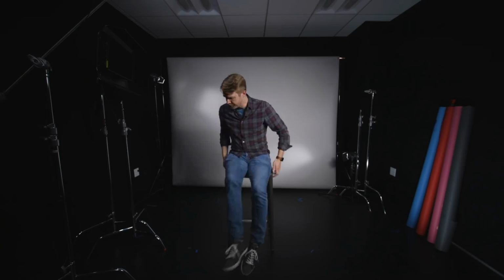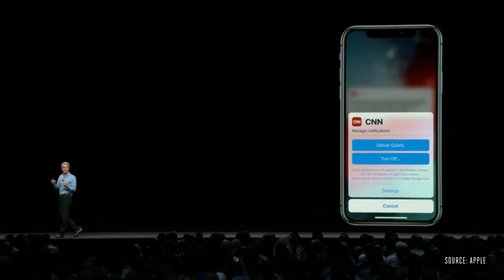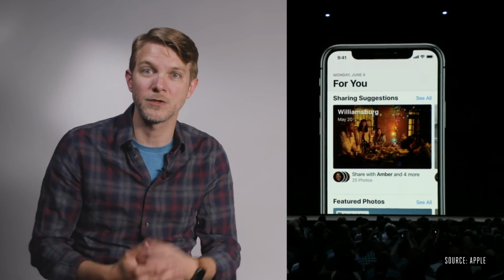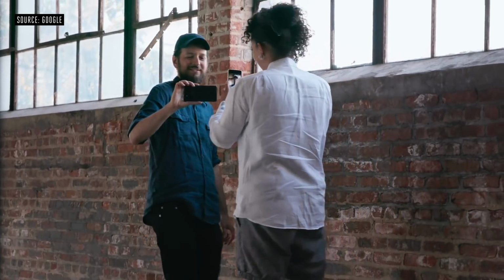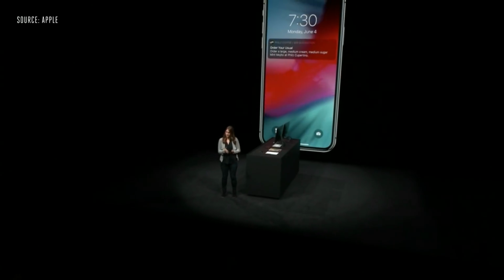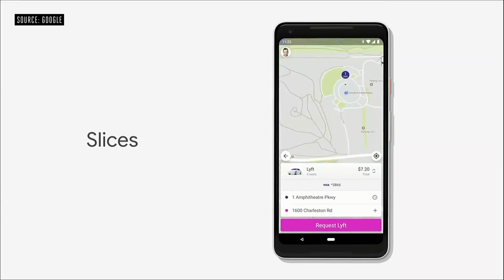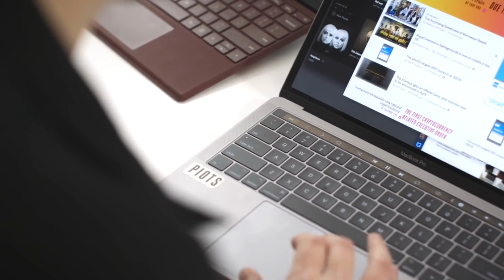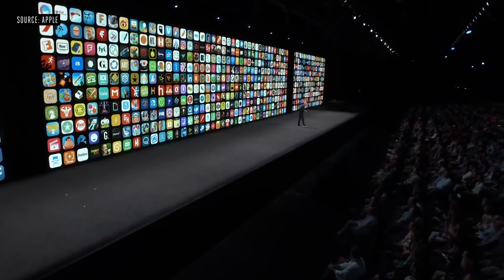How Apple is acting more like Google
Now that we’re past both Google IO and WWDC, we wanted to compare the stuff that both Apple and Google announced. They’re doing very similar things, but Apple is doing it Apple’s way, Google is doing it Google’s way.